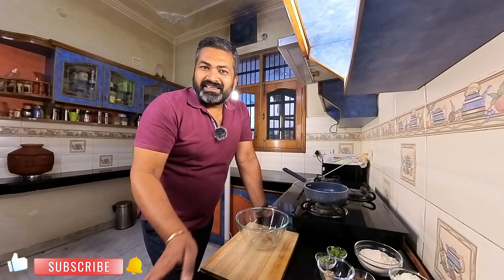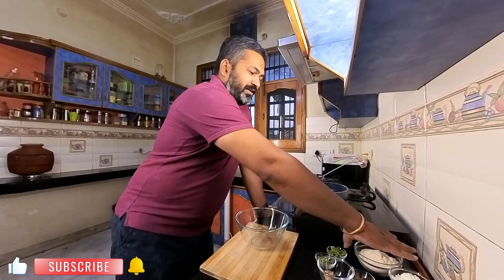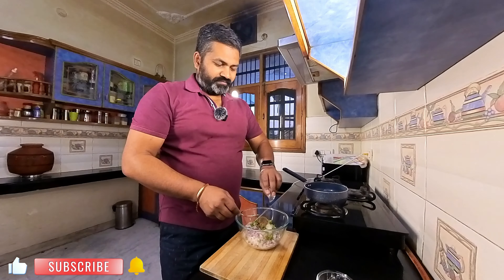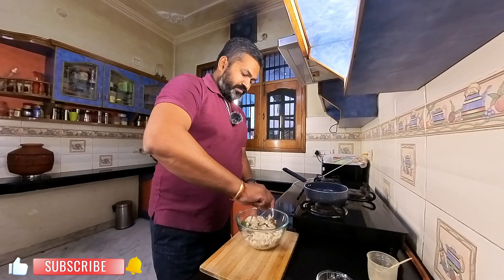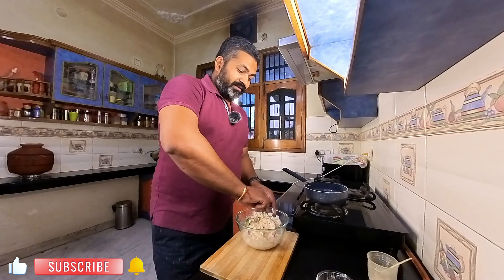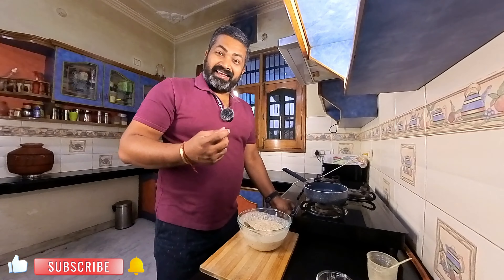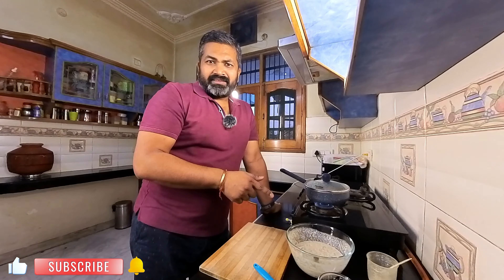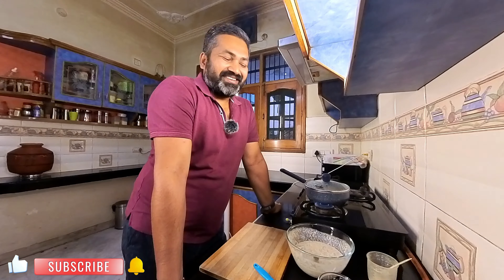Pyaaz Paneer Parantha | A FlavourfulTwist On Traditional Stuff Paranthas !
🌟 Craving a delicious and satisfying meal? Try my Pyaaz Paneer Parantha recipe! 🥟 Join me in the kitchen as i demonstrate how to make these mouthwatering parathas in a new and interesting way , filled with a flavorful combination of onions and paneer that will tantalize your taste buds.

👩‍🍳 In this video, i'll guide you through the step-by-step process of making Pyaaz Paneer Paranthas from scratch. From preparing the batter tsavory filling  of onions, paneer, and spices, i'll share all the tips and tricks to ensure your parathas turn out soft, crispy, and bursting with flavor.

🧅 Discover how the sweetness of caramelized onions blends perfectly with the richness of paneer, creating a delectable filling that's both savory and satisfying. With each bite, experience the irresistible combination of textures and flavors that make these parathas a favorite among food lovers.

👍 If you're a fan of flavorful and comforting recipes that are easy to make at home, give this video a thumbs up and hit that subscribe button for more culinary inspiration.